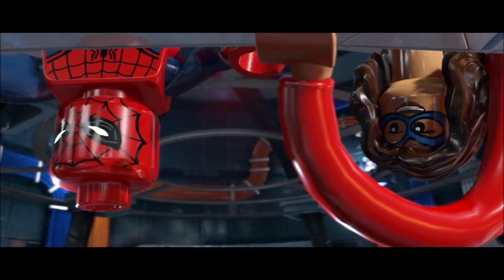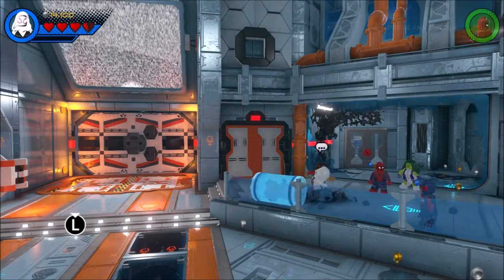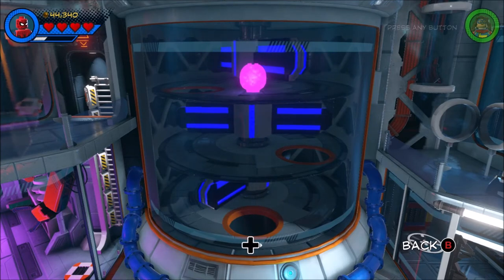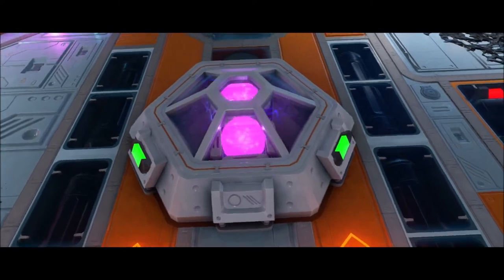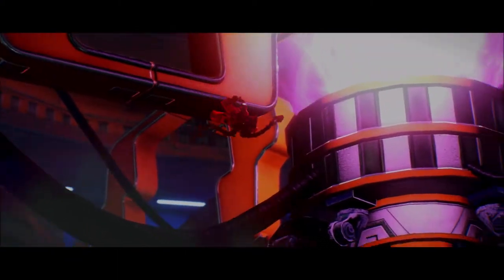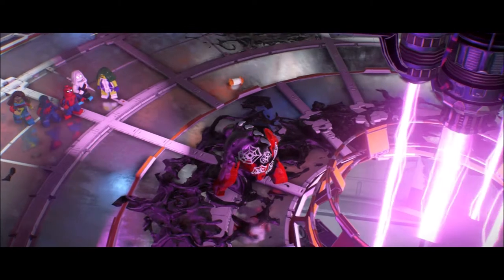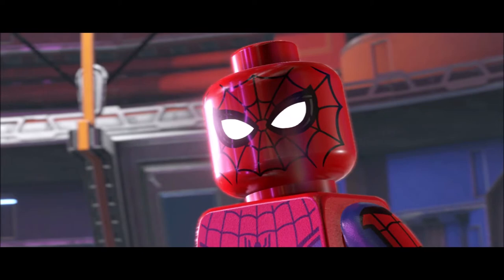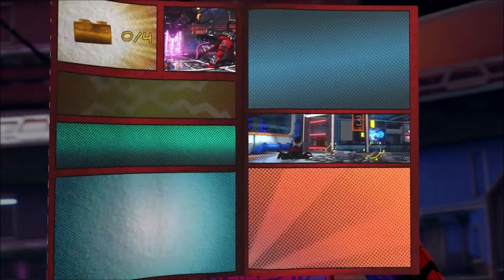LEGO Marvel Super Heroes 2 - Symbiote Surprise - Level #11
LEGO Marvel Super Heroes 2 gameplay through story mode on Level 11: "Symbiote Surprise"! Playing as Spider-Man, Ms. Marvel, and She-Hulk, joined by Spider-Man 2099 and Spider-Gwen as they take on Green Goblin 2099 and Symbiotes in Nueva York, and defeat Carnom to get another Nexus Shard.

Xbox - FallenRedZeo